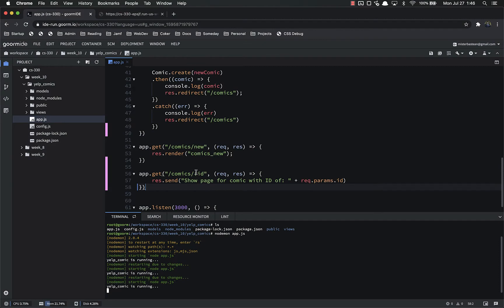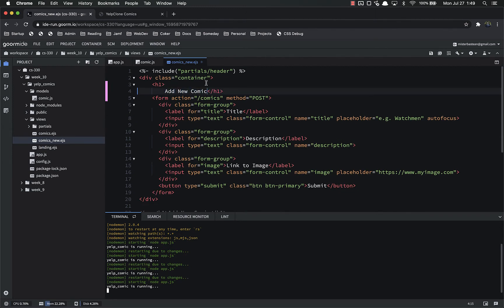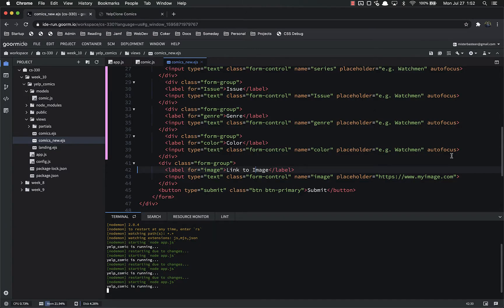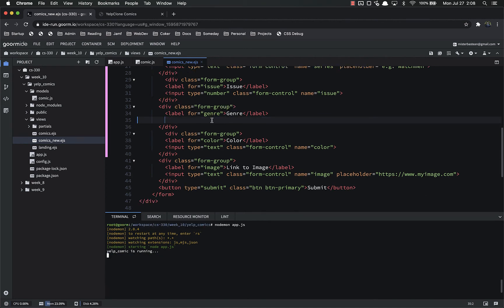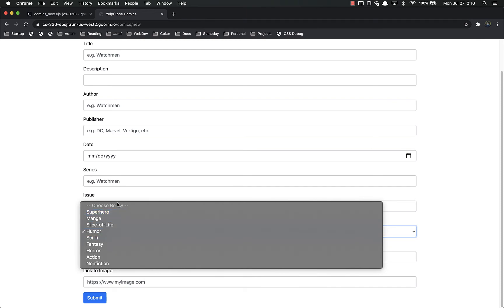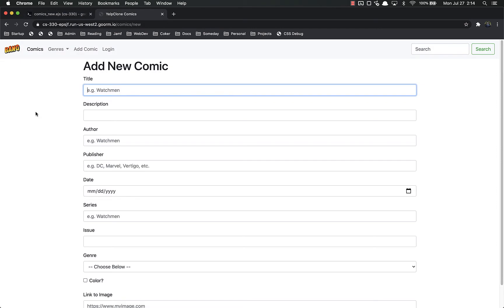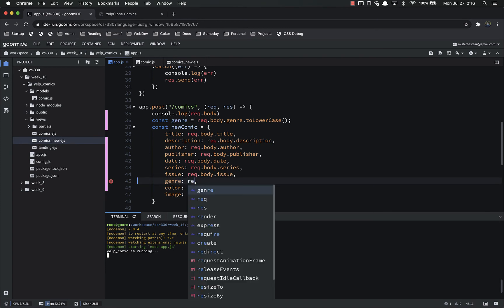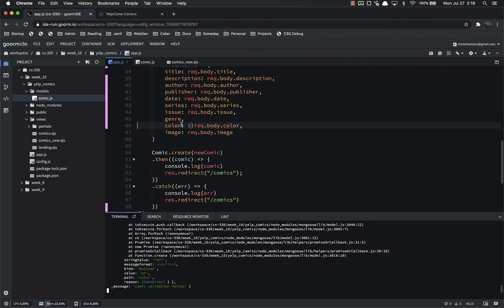Full Stack Web Developer Course: 10_17 - YelpClone: Model Update